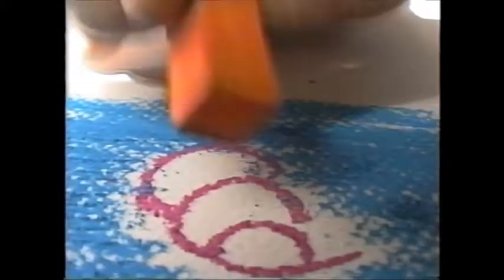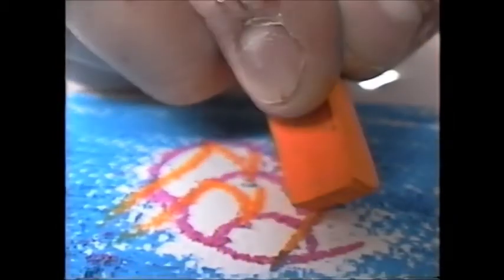Applying Color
Handy art lesson with Jacob Cammack